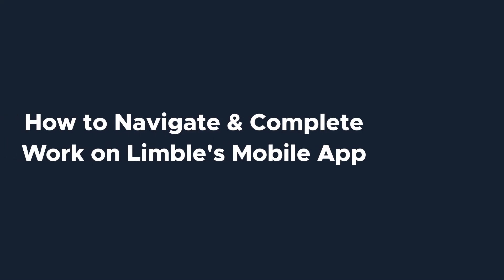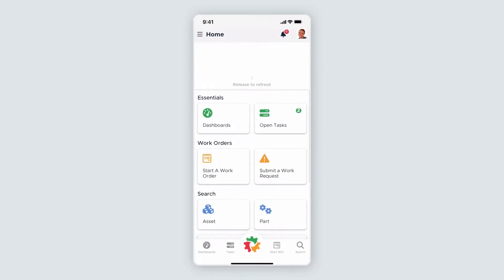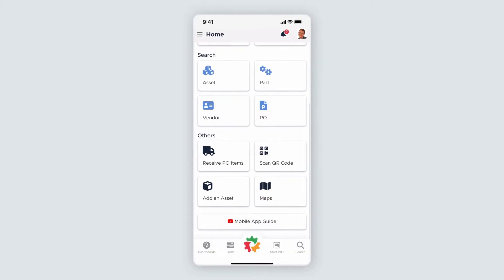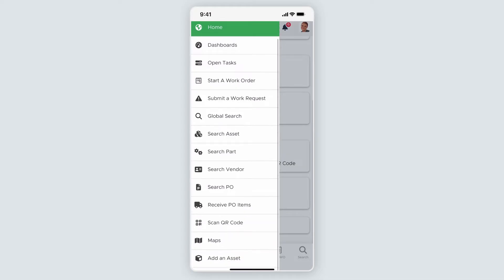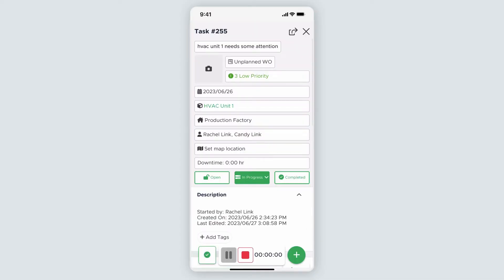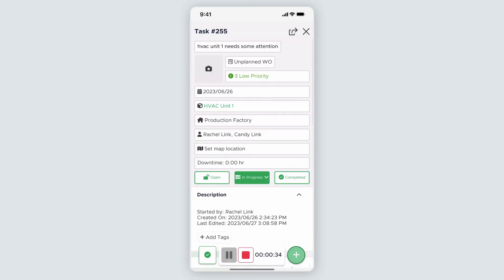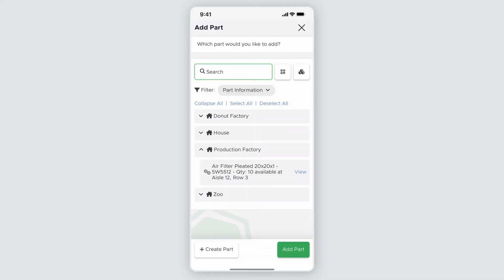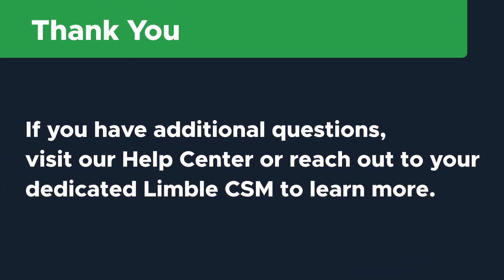Mobile App Guide | CMMS Tutorial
00:00 Introduction
00:40 Mobile Home Page
01:29 Top Toolbar
02:23 Bottom Shortcuts
02:49 Performing Work on Mobile
05:05 Conclusion & Help Center

Limble's mobile app is just as user-friendly as our desktop app! This tutorial will cover how to navigate the mobile app and perform work on the go.